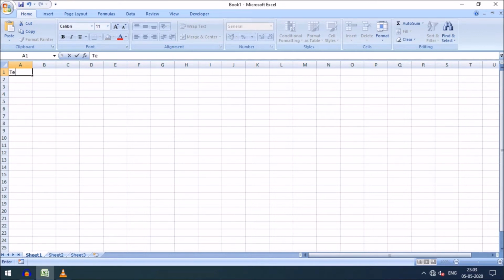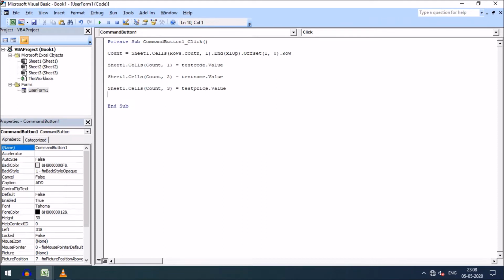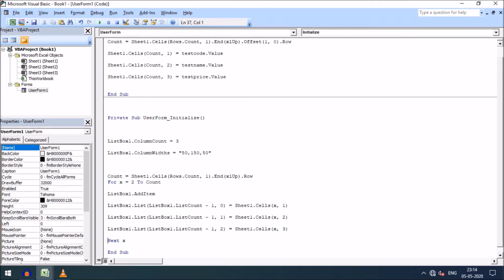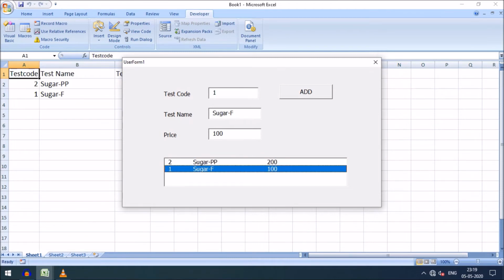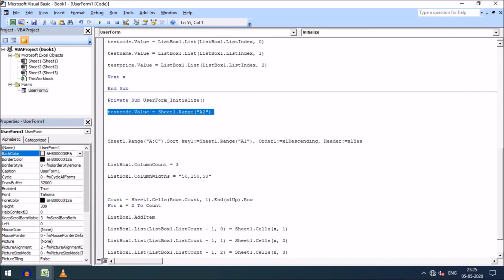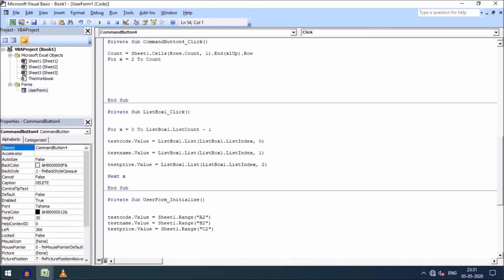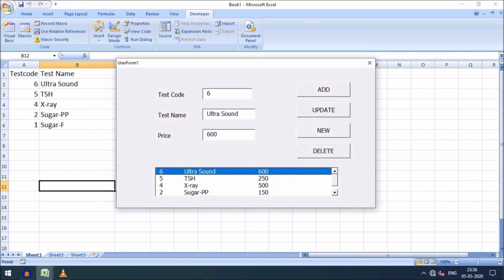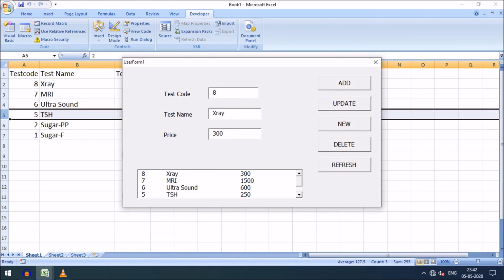Pathology Counter Billing System Step-1 Excel VBA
Friends, here I am trying  to create a Front Office Billing System of a Pathological Center Step by Step. In this Step  I tried to create a database of items which will be tested in a Pathological Center.  Here I have create a userform to make necessary data entry to our item database. Hope this will be helpful to the excel VBA beginners and advanced learners.

Correction:
1) Please hear Descending Order in place of Ascending Order while sorting and displaying items in our List Box control.

2) To  Refresh Data while Adding Items please use following code to Initialize Event  of this userform1

Sheet1.Range("A:C").Sort key1:=Sheet1.Range("A1"), Order1:=xlDescending, Header:=xlYes

ListBox1.ColumnCount = 3
ListBox1.ColumnWidths = "50,150,50"

Count = Sheet1.Cells(Rows.Count, 1).End(xlUp).Row
For x = 2 To Count

testcode.Value = Sheet1.Cells(2, 1)
testname.Value = Sheet1.Cells(2, 2)
testprice.Value = Sheet1.Cells(2, 3)

ListBox1.AddItem
ListBox1.List(ListBox1.ListCount - 1, 0) = Sheet1.Cells(x, 1)
ListBox1.List(ListBox1.ListCount - 1, 1) = Sheet1.Cells(x, 2)
ListBox1.List(ListBox1.ListCount - 1, 2) = Sheet1.Cells(x, 3)
Next  x

End Sub ]

Here I have DELETED  the following lines of codes from the initialize section to get best result.      [

testcode.Value = Sheet1.Range("A2")
testname.Value = Sheet1.Range("B2")
testprice.Value = Sheet1.Range("C2") ]